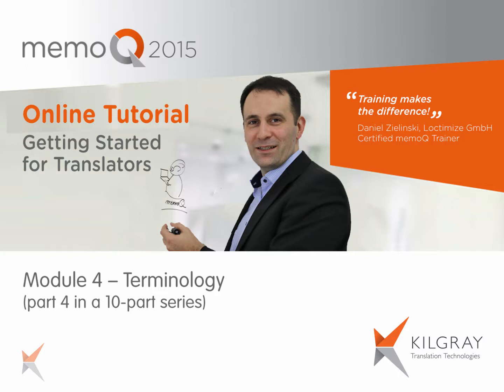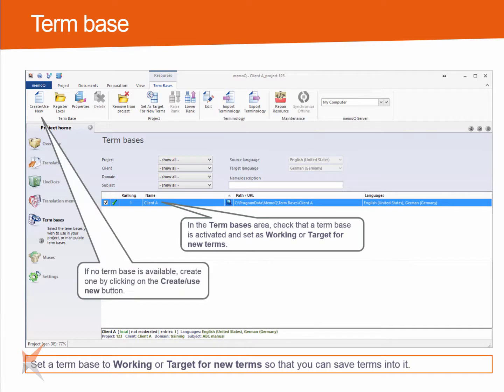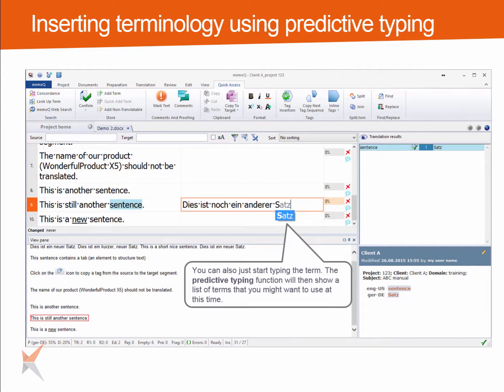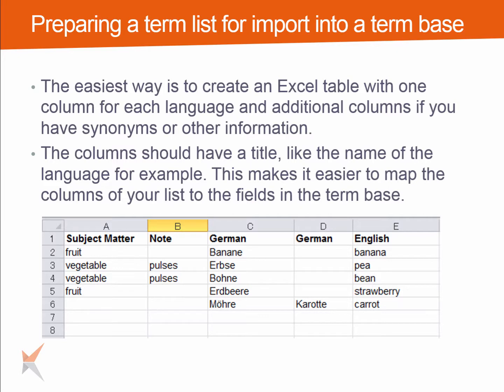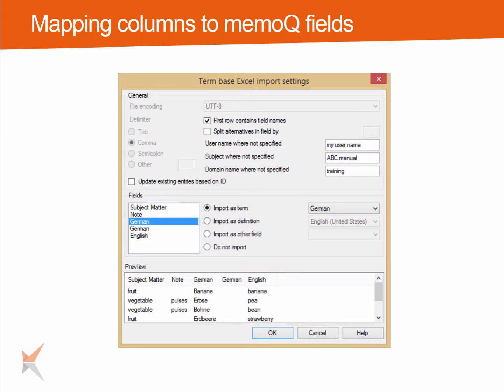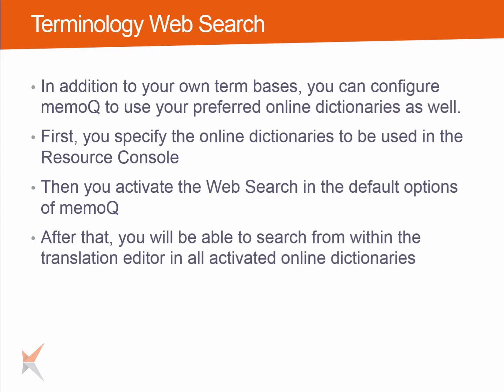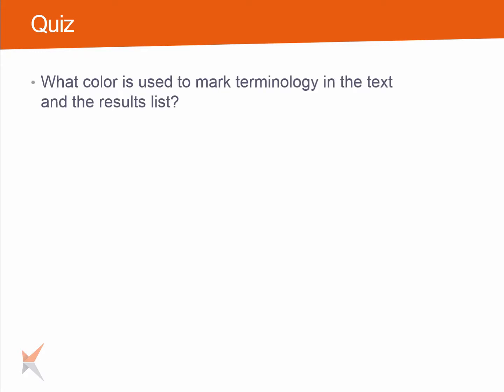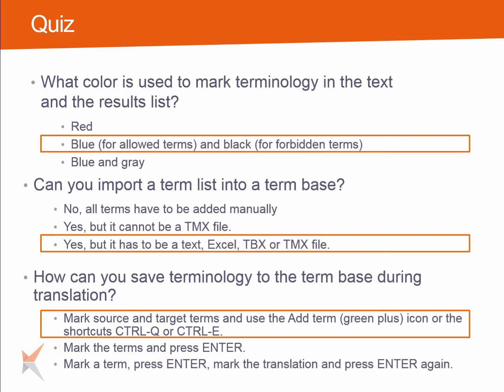memoQ Introduction Module 4 - Terminology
This module will include the following:
How to add and edit terms during translation.
How to retrieve terms during translation.
How to add a whole list of terms to the term base.

This lesson comprises a video created by Daniel Zielinski of Loctimize GmbH.